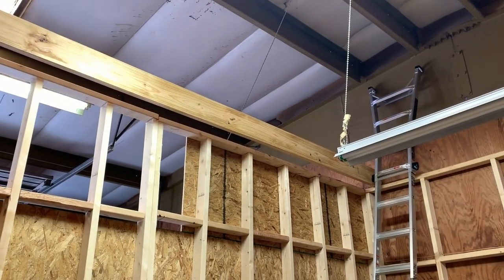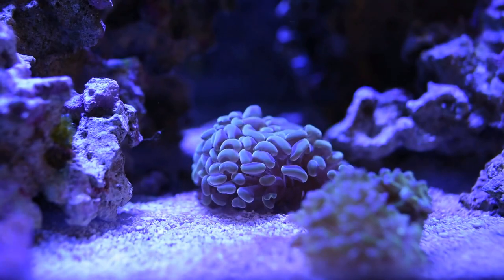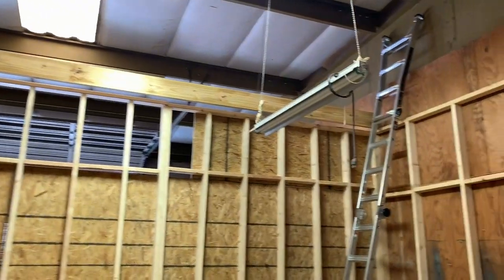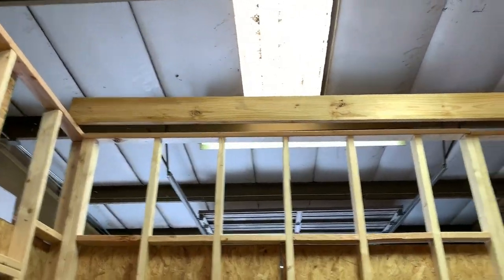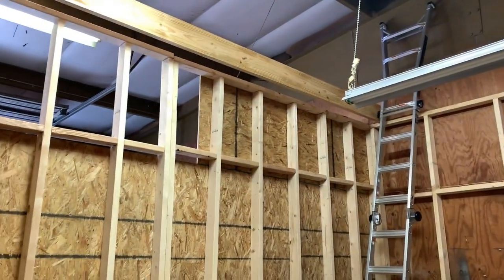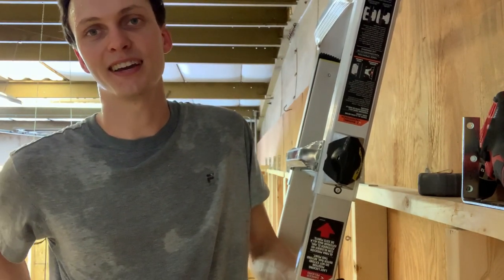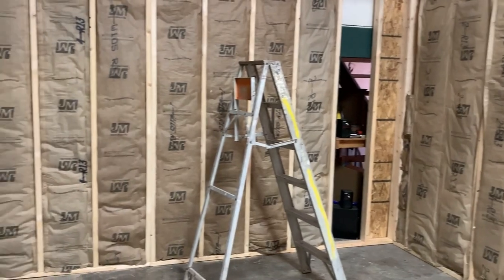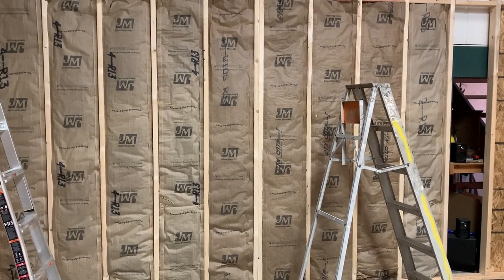Warehouse Build Update #1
Progress of the warehouse construction! This room will be used for coral grow out, fish quarantine, and filming videos. Enjoy

Big shout out to Just Neighbors for their song 'L I G H T' on this video!